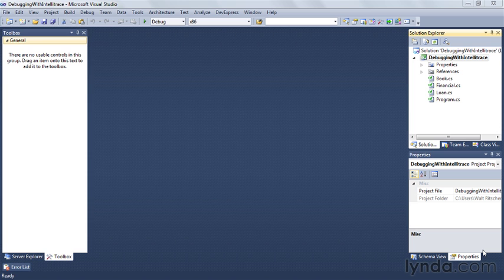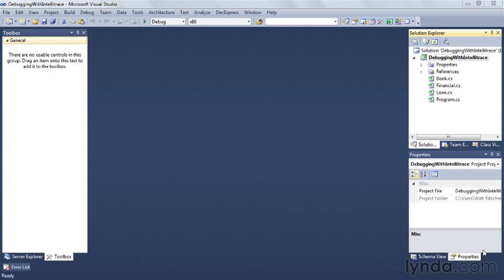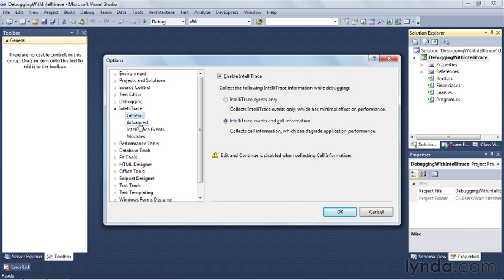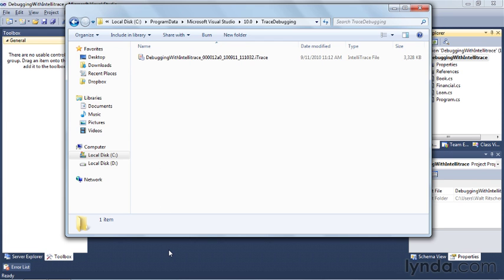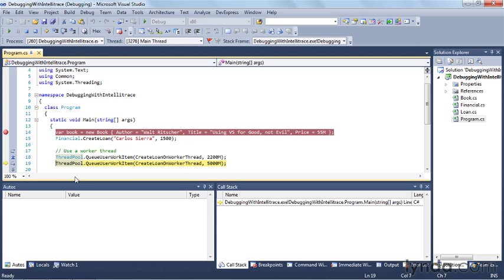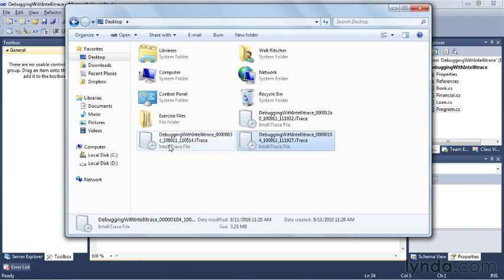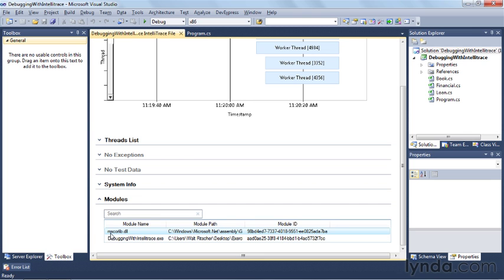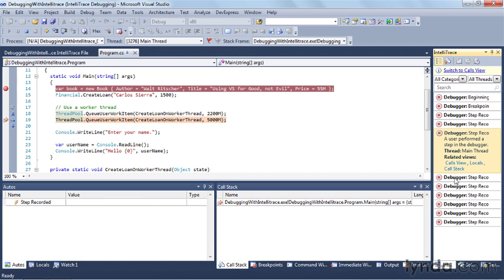C# visual studio tutorial IntelliTrace historical debugging in Visual Studio Ultimate